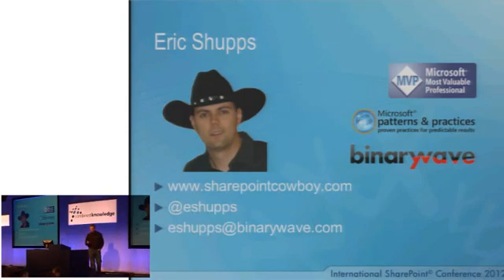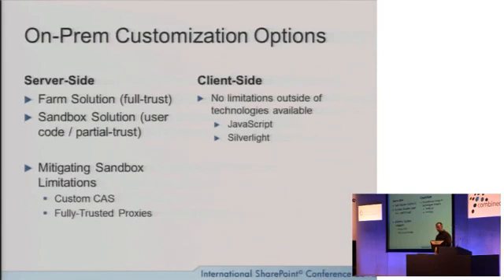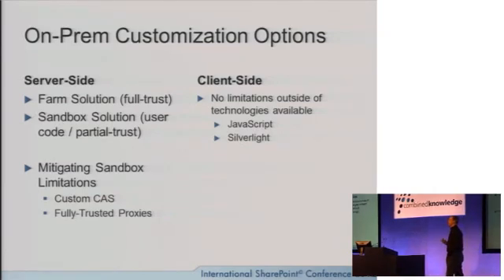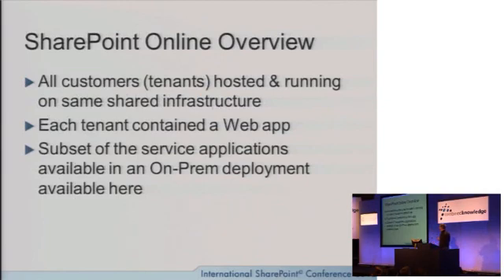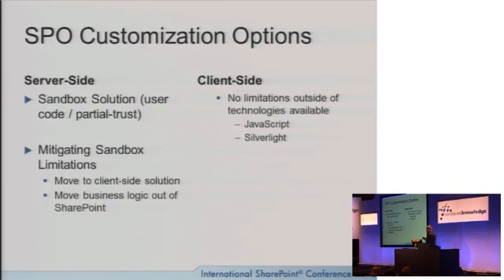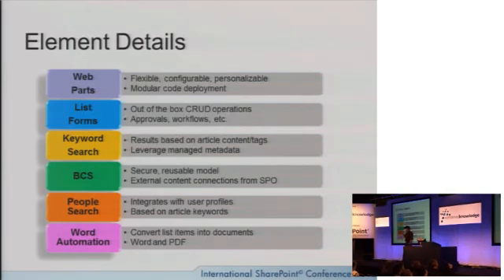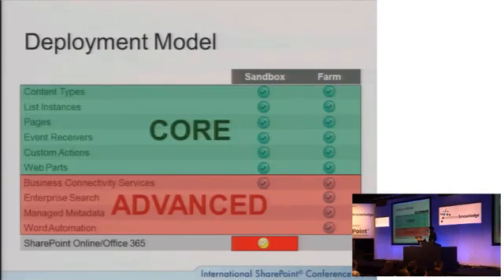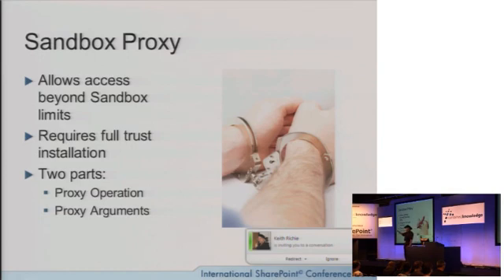Paul Schaeflein-Building the basis of our Knowledge Management Solution: Part 2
X Field GUIDs require braces!
X Use consistent Group name Use consistent Group name
X Attaching Event Receiver to Content
Type
 Via XmlDocument/Receivers element Via XmlDocument/Receivers element
 Requires Inherits=False